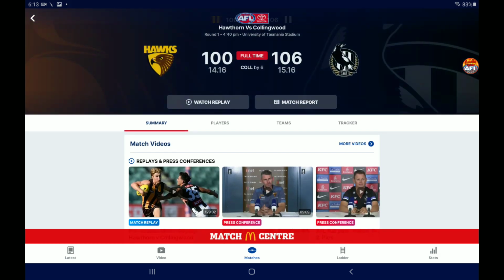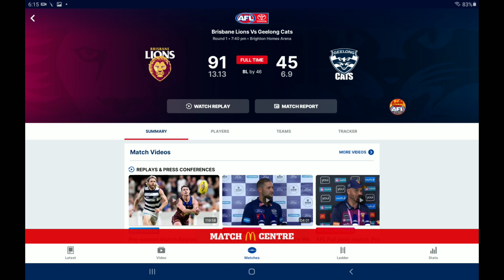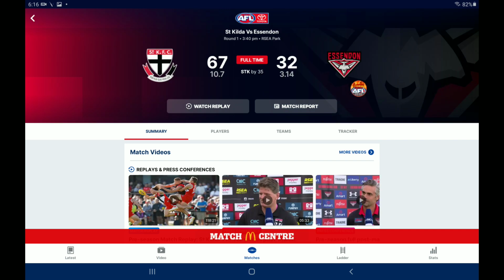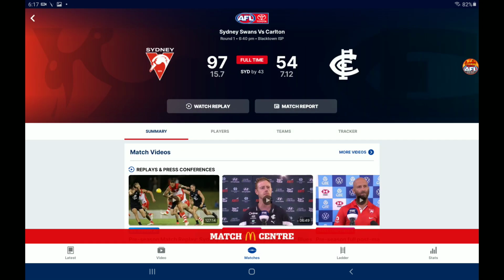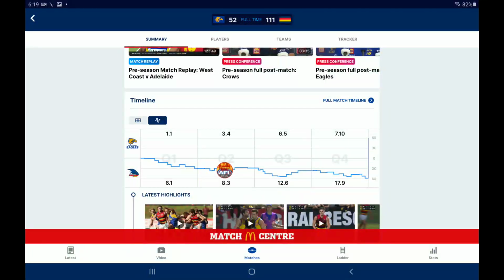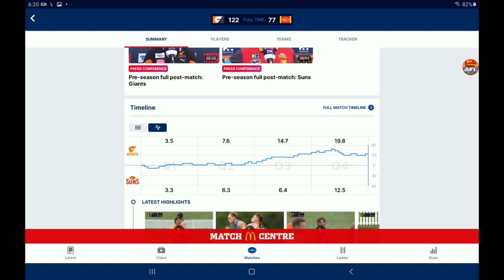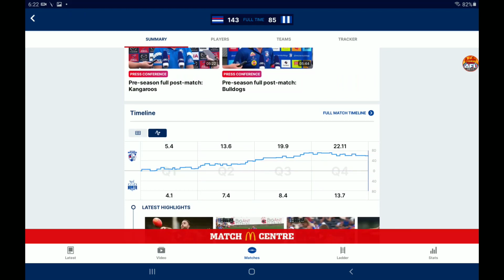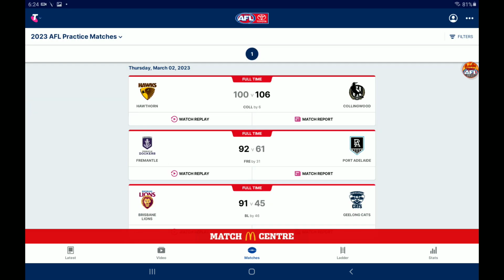AFL 2023 PRE SEASON REVIEW!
In todays video I review every game of the 2023 AFL official pre season practice matches!